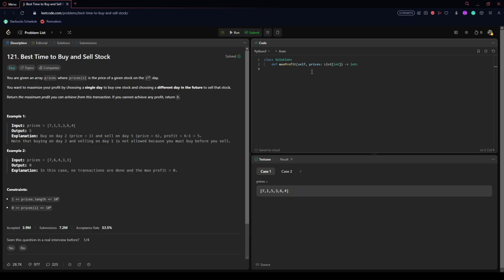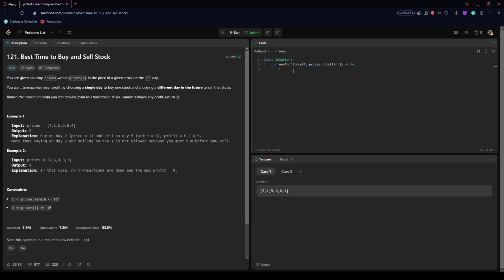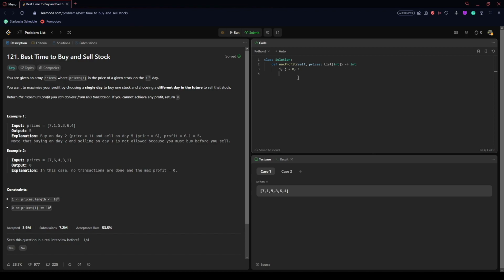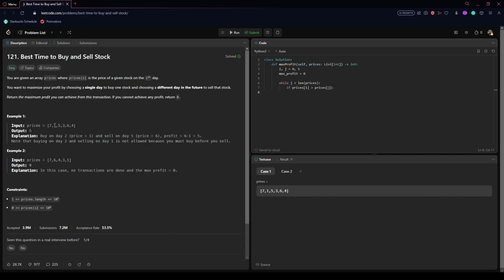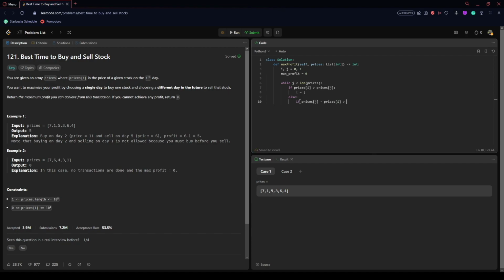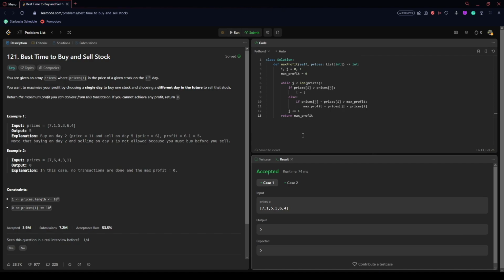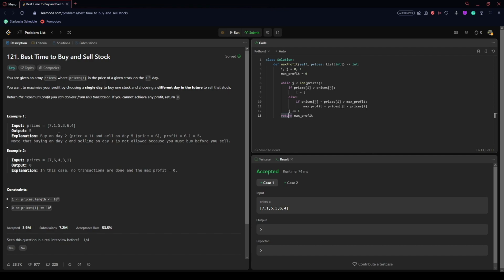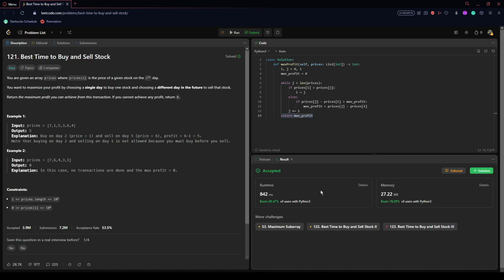BLIND75: Best Time to Buy and Sell Stock - Leetcode 121 - Python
^ it is a facebook , microsoft , amazon , uber , bloomberg.

some books i recommend to help:
1. grokking algorithms- bhargava
2. a common sense guide to data structures and algorithms- wengrow
3. cracking the coding interview- mcdowell